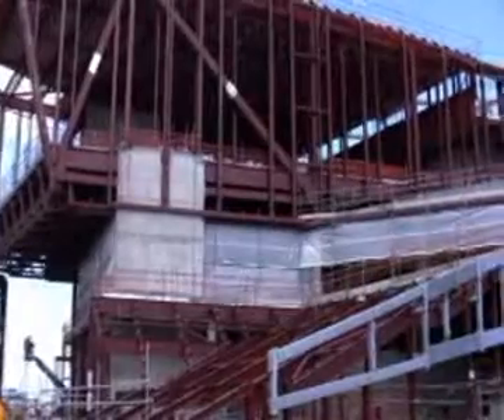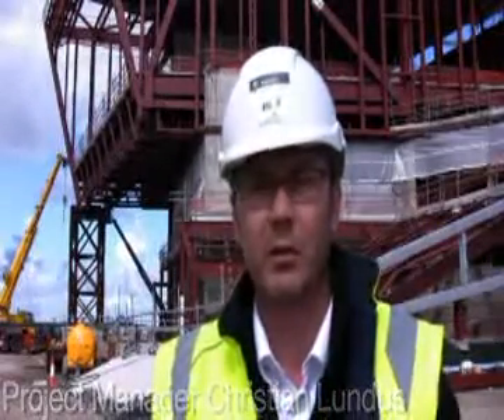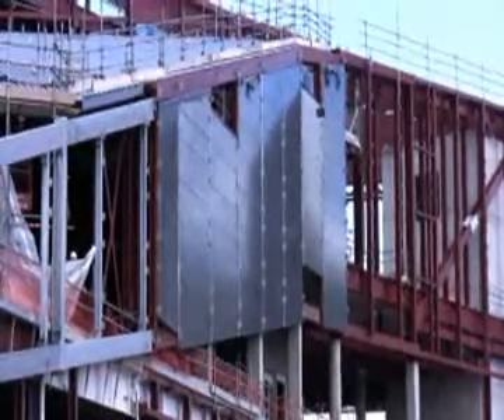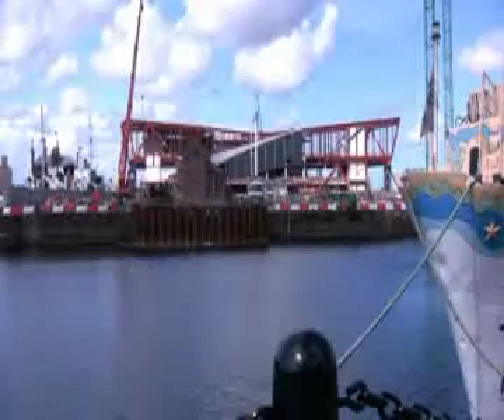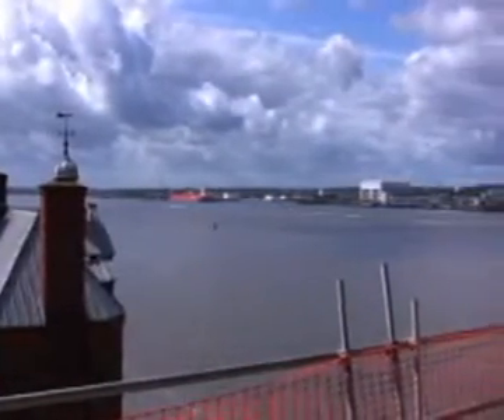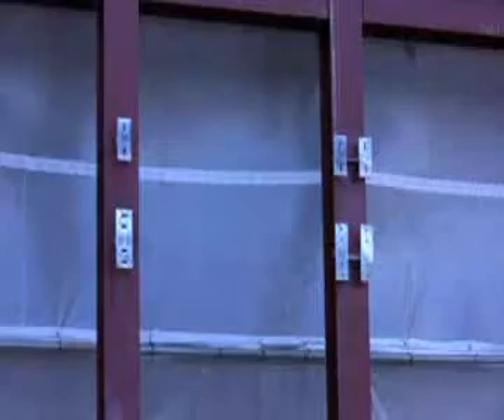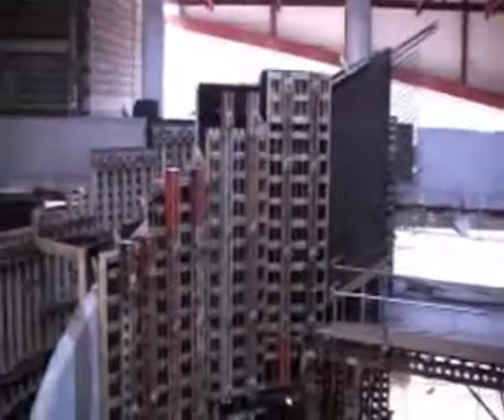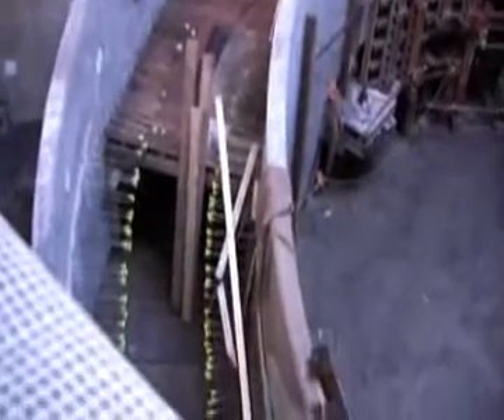Museum of Liverpool update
Part Four of the Museum of Liverpool series. The picture windows stand alone, the spiral staircase reaches the first floor and the facade is started. Samantha Parker reports.